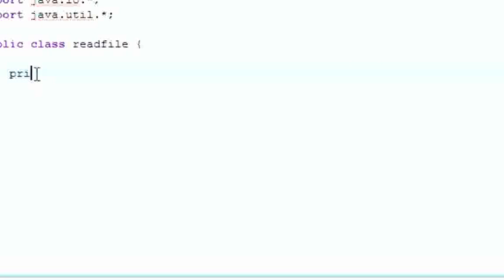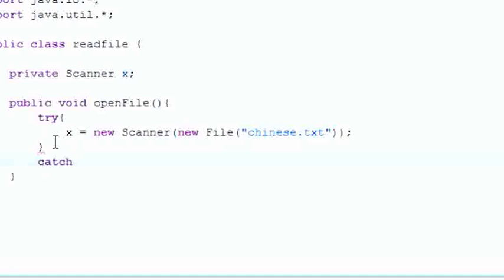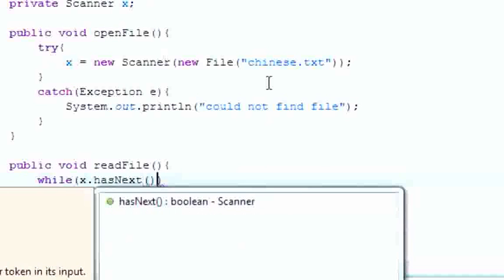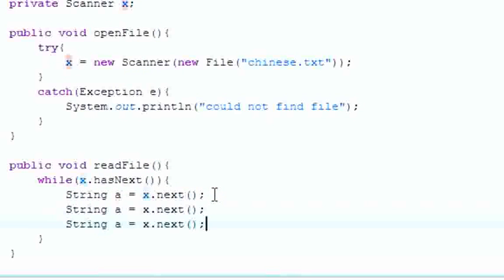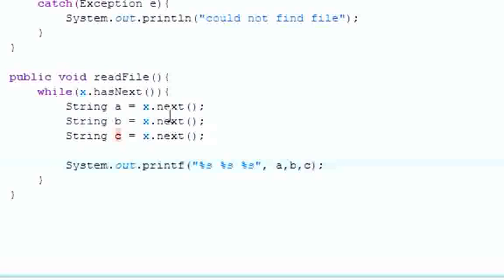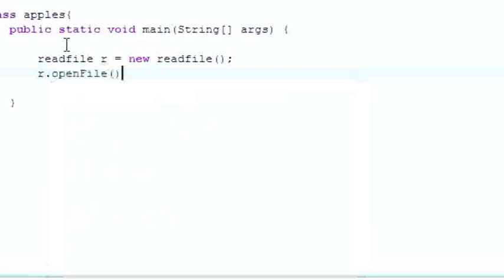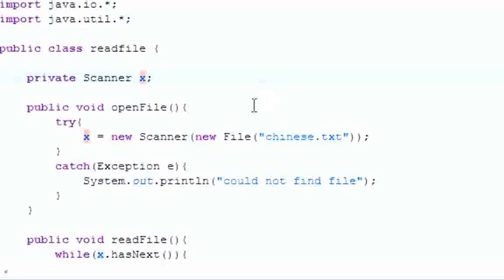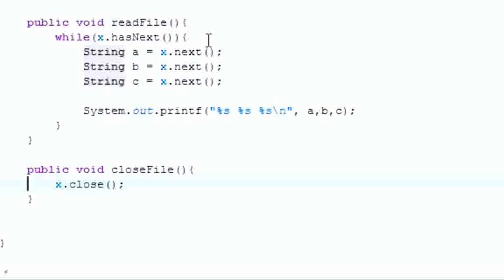Java Programming Tutorial 81 Reading from Files